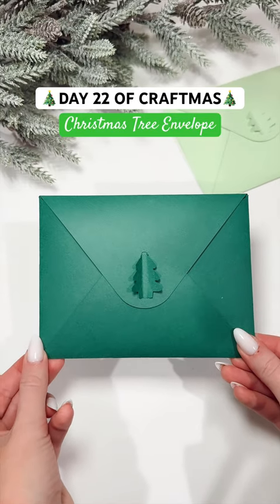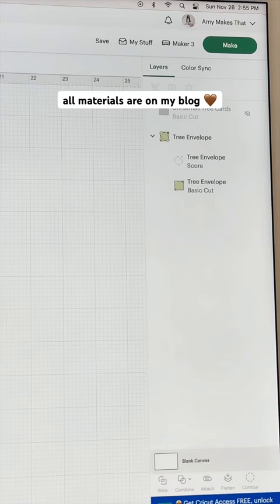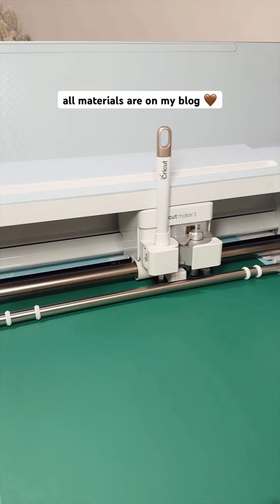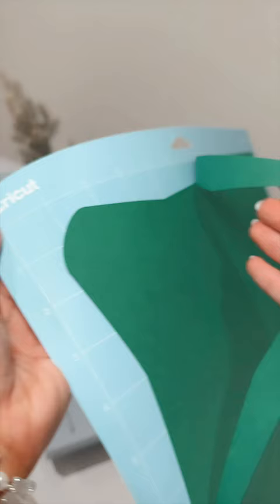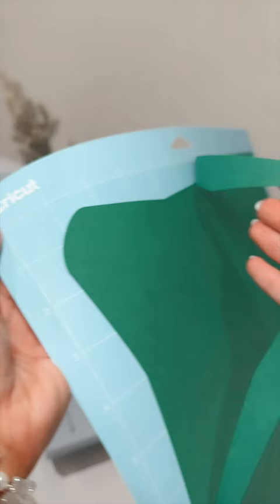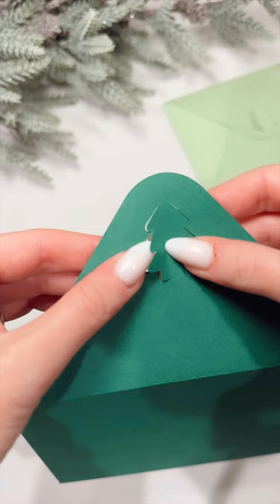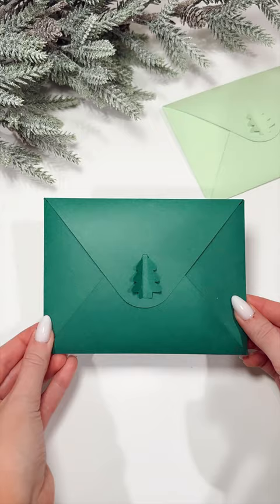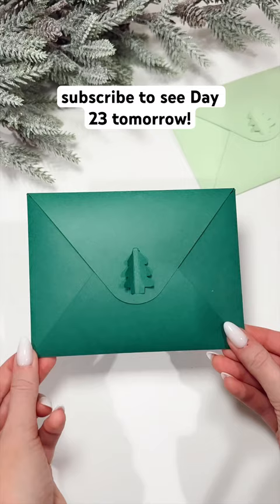CRAFTMAS DAY 22: Christmas Tree Envelope 💌